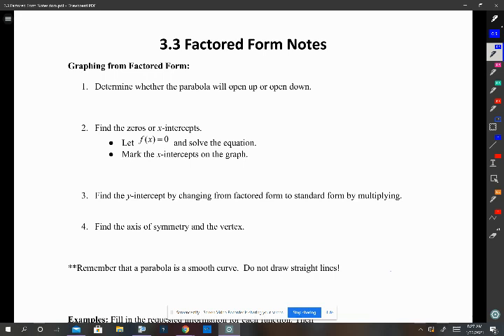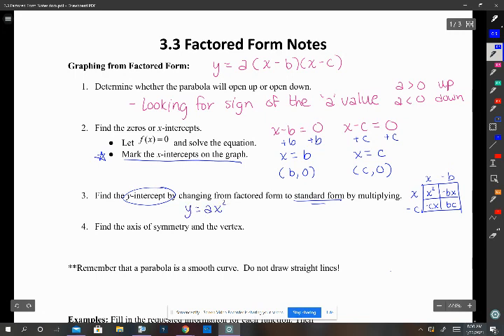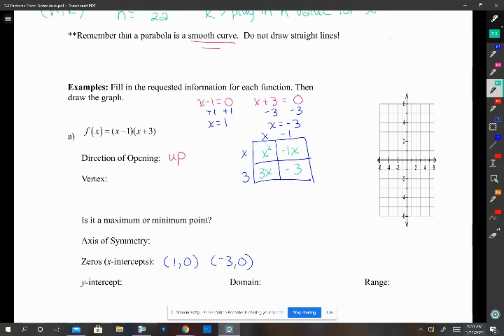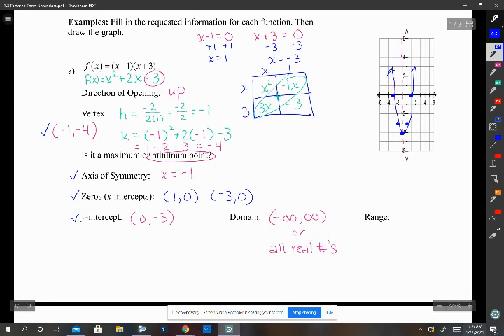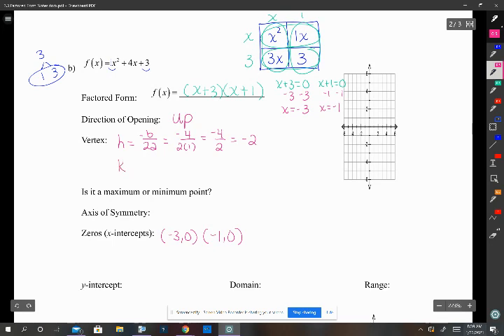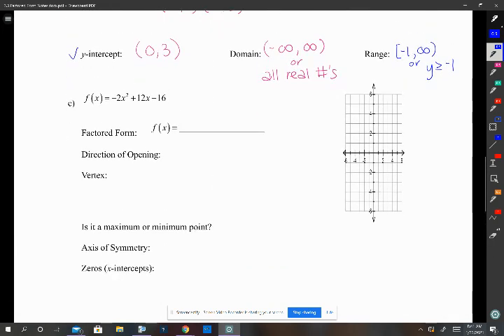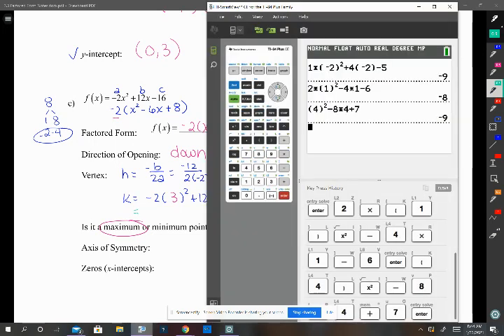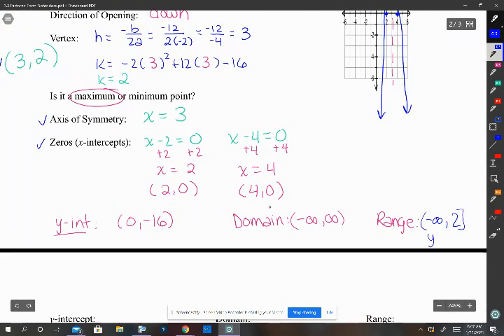3.3 Graph from Factored Form Video